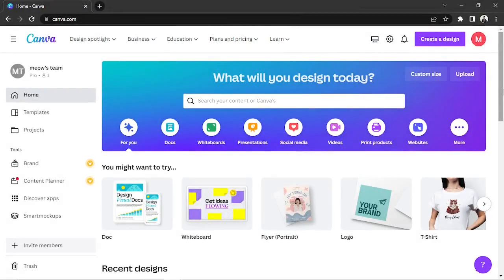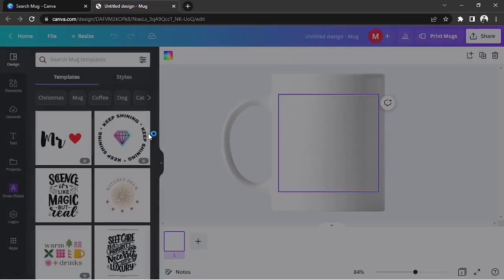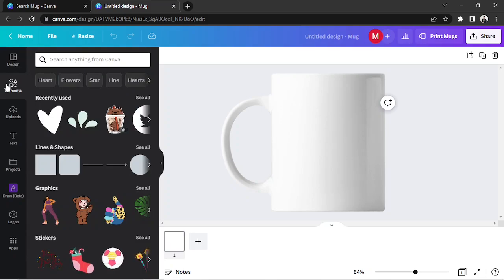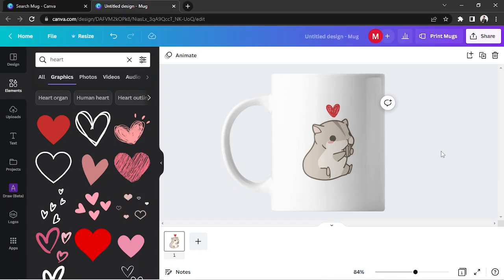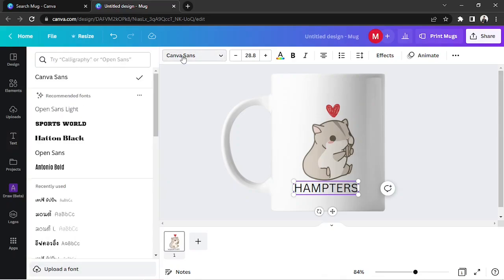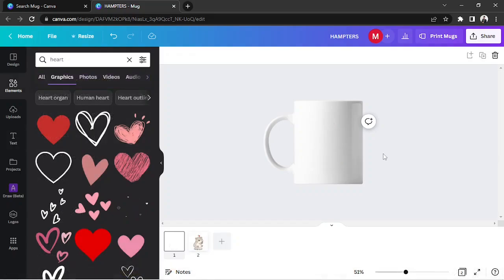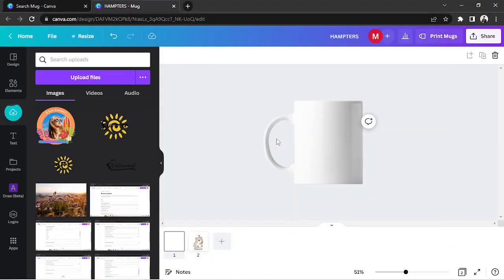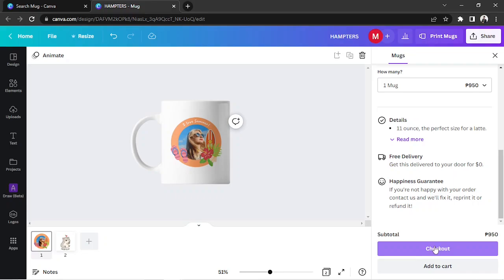Mug Print Design On Canva Full Tutorial - Canva Print On Demand!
In this video, I will show you how to design a custom Mug using the Canva Print On-Demand service. You can use this tutorial for any type of print on demand product, such as T-shirts, phone cases, mugs, posters and more.